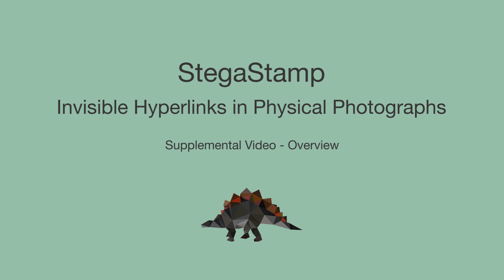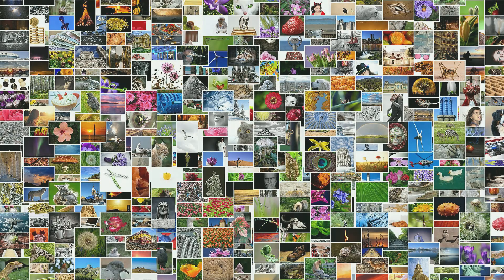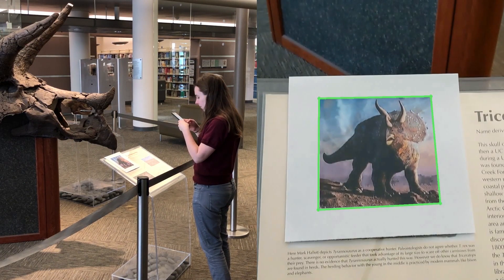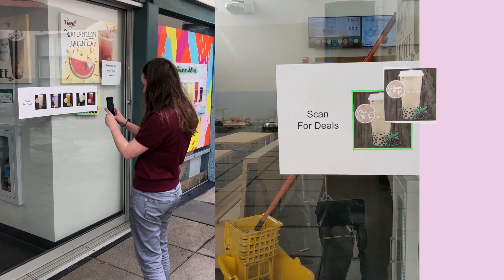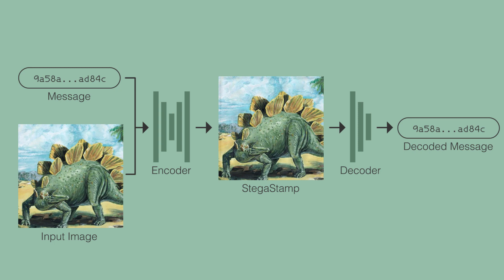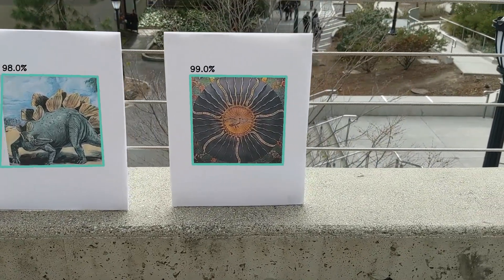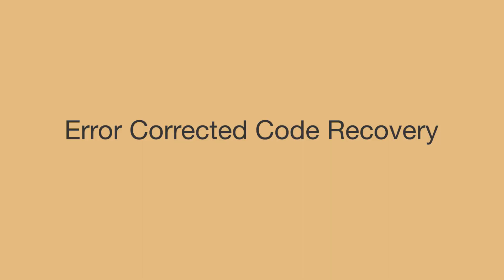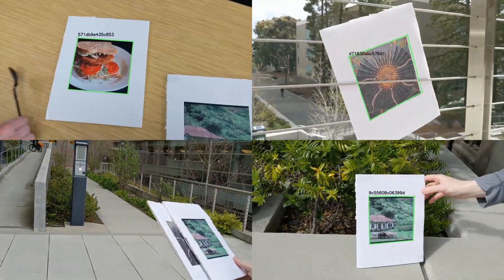StegaStamp: Invisible Hyperlinks in Physical Photographs